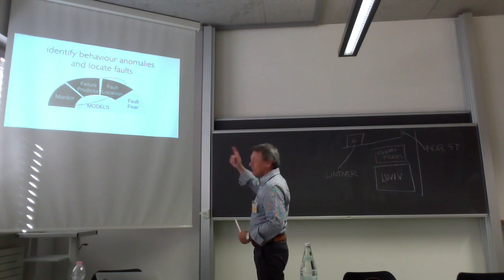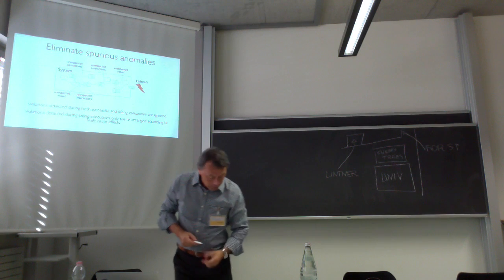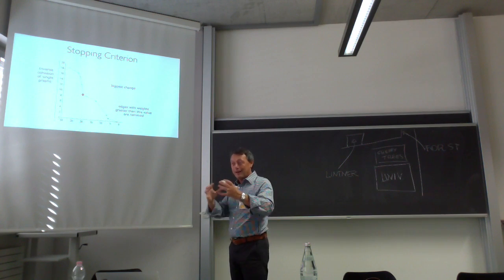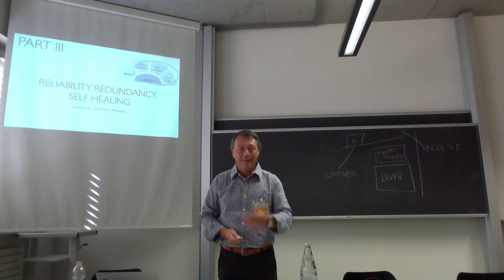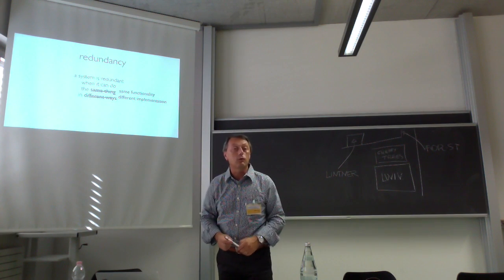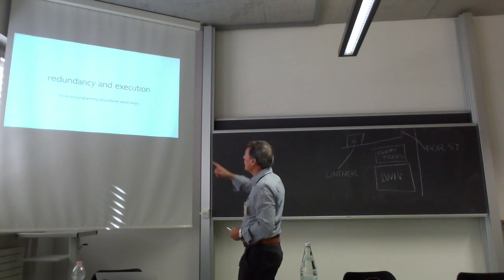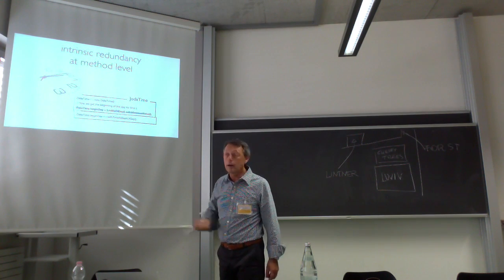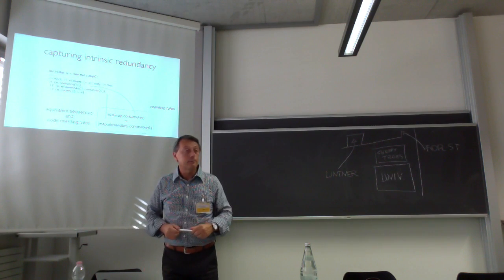Mauro Pezze' - Fourth Part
SeSchool2016
Fourth Part